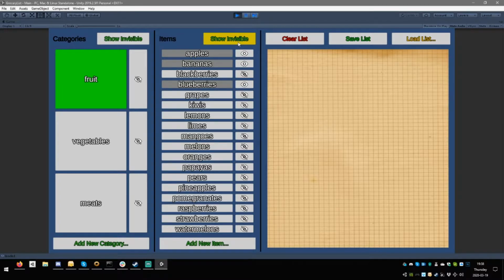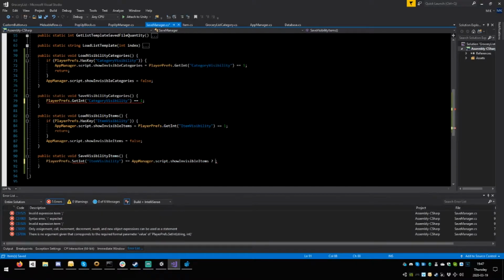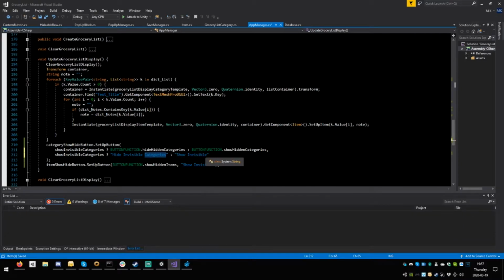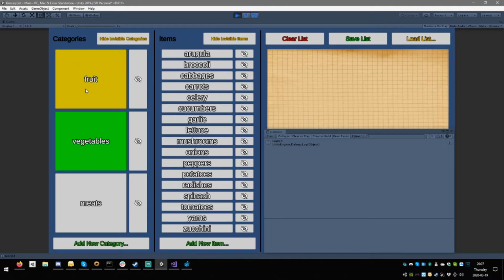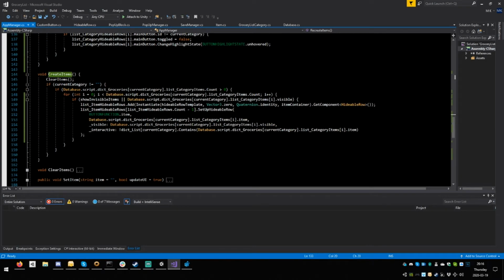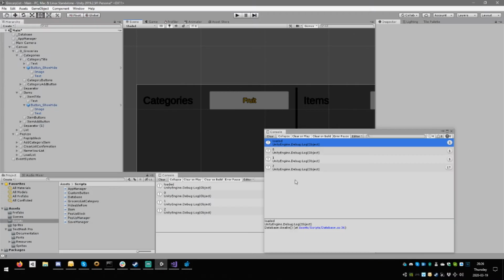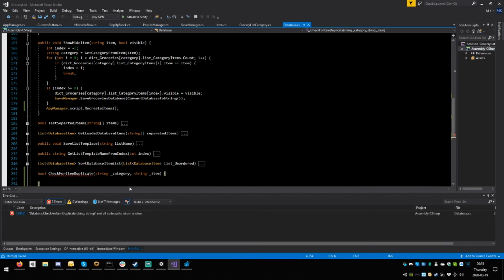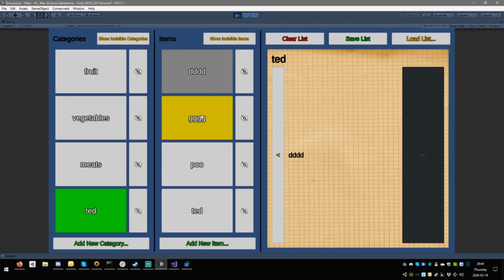D and D - S4_E11 - Groceries List App - Hiding Categories and Items, Part 3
In this episode we finish with the category and item hiding system... Sort of.